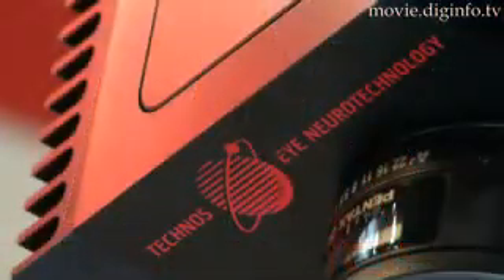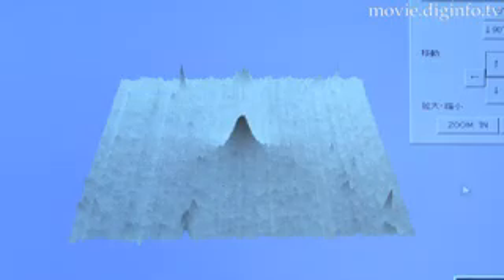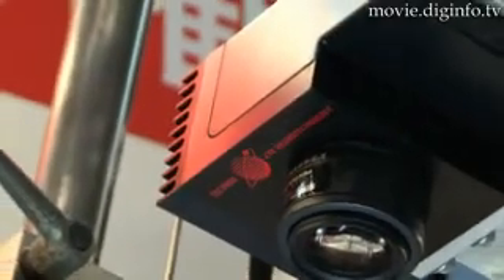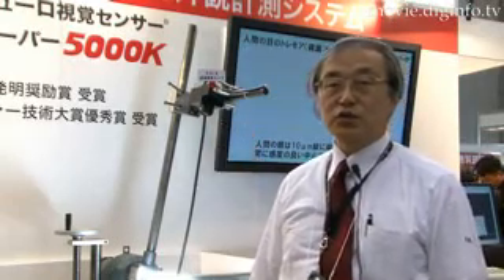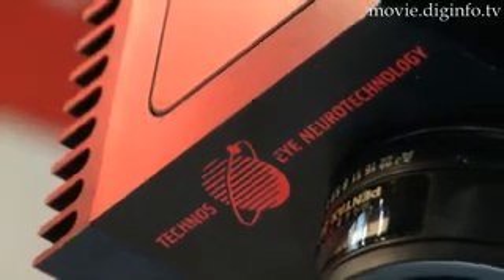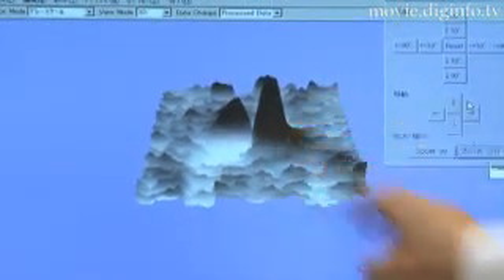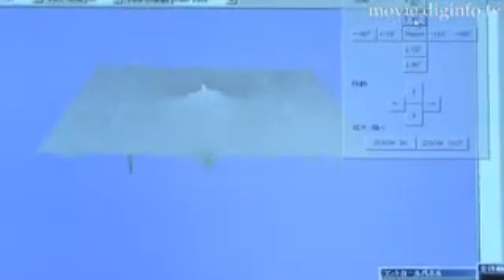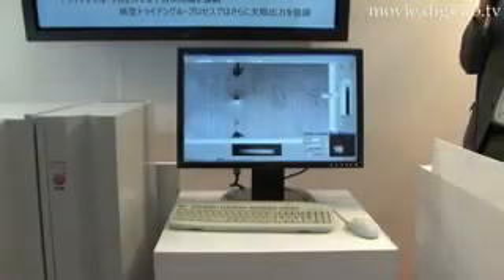Neurosensor 5000K Inspection System : DigInfo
Technos has developed the Neurosensor and 5000K Visual Inspection System which utilized aspects of neurotechnology in its development process to create a camera and inspection system that has up to 116.5 times the visual acuity of the human eye, up to 1,000 times that of a conventional CCD line-sensing camera and can display the results of scans in 3D.

Every second the system can detect a defect 1/2560th of the size of the scanned section, allowing it to find defects in fields as varied as the paper manufacturing industry where feed machines and rollers operate at up to 10,000 m per minute, the glass and film industry where transparent materials are inspected, as well as inspecting for sub-micron sized defects in the semiconductor industry.

"This system has 1000 times more precision than conventional inspection systems, the smallest  thing it can be used to analyze is image sensors, such as the one in this cell phone, it can detect flaws as small as .09 microns, or 90 nanometers, the largest thing is a 100,000 liter fuel tank which has a diameter of 82 meters and a height of 24 meters, in this sort of situation it can detect a crack of 0.2mm, and analyze the whole structure in only 6 minutes."

The camera uses three different sensing modes:
Perception sensing, which processes lightness data for finding foreign materials and surface flaws.
Trend sensing, which emulates the function of the retina, finding color irregularity or a mottled appearance in materials such as flat panels or liquid crystal displays.
Tremor sensing, which simulates the high speed, minute shaking of the human eye when focusing on objects, allowing it to find defects that would normally be concealed in between pixels, for inspection of materials at high levels of accuracy.

"For Example with this camera set up here, it can find a point defect of 20 microns and a line defect of 4 microns."

The Technos 5000K inspection system can also be customized to display defects within 1/40th of a second, record real-time or processed images of defects and search and store data for up to 80,000 units.